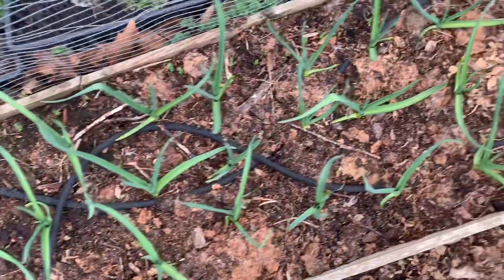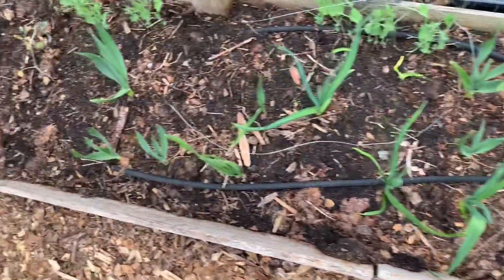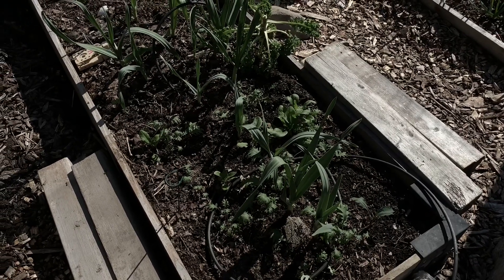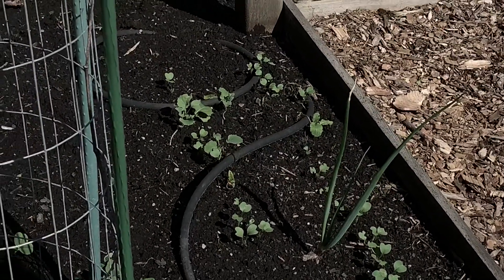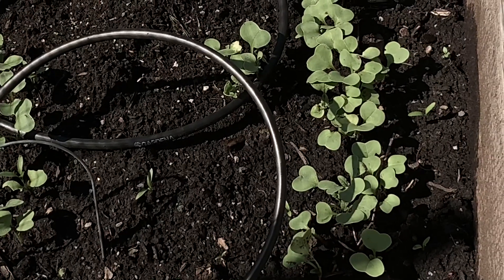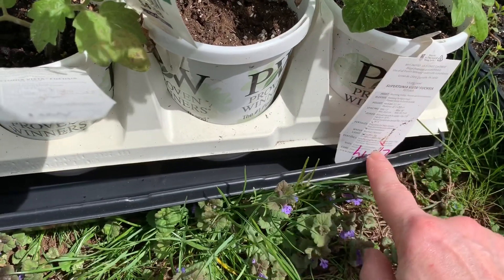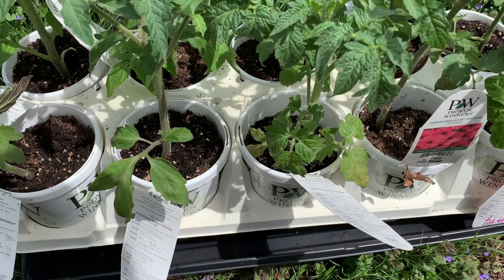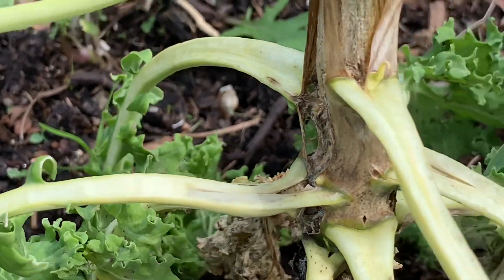Early Fails and Early Spring Garden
My Garden in April and attempts at overwintering peppers and kale as well as keeping disease away and of course my yearly problems with labeling